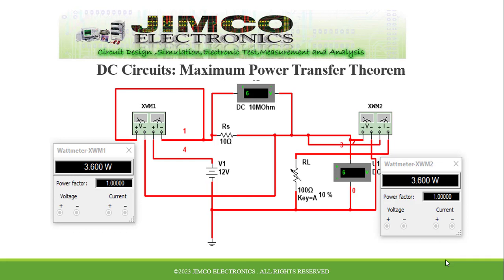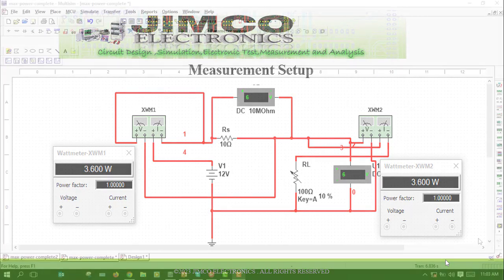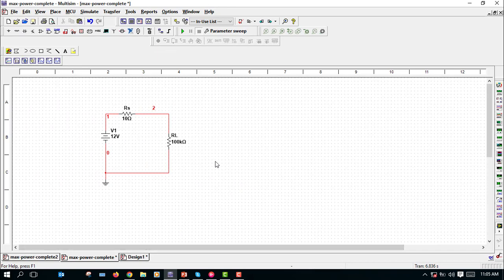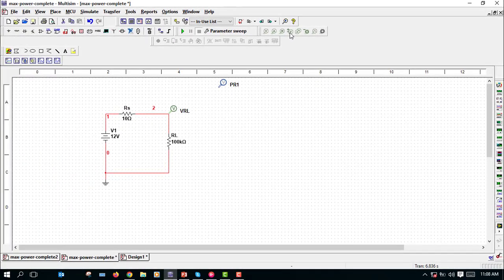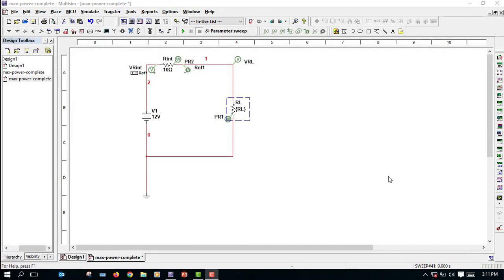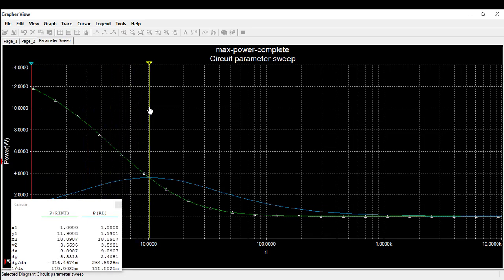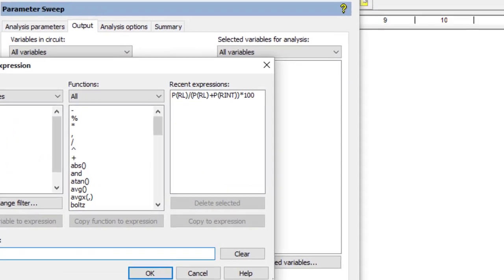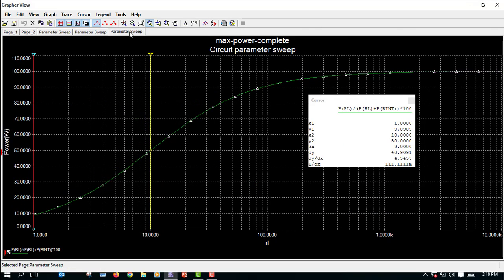Maximum Power Transfer For DC circuits simulation and Analysis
This presentation demystifies the concept of maximum power transfer theorem and its effect on DC circuits. Its application is used in communication systems, amplifier circuits, power supplies . It is analysed via simulation